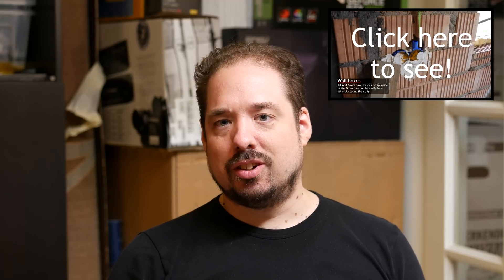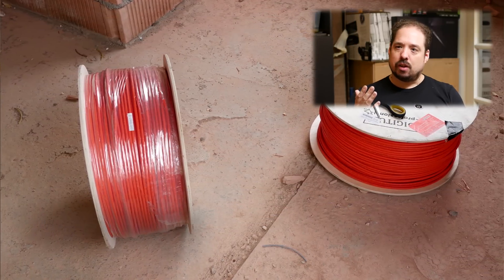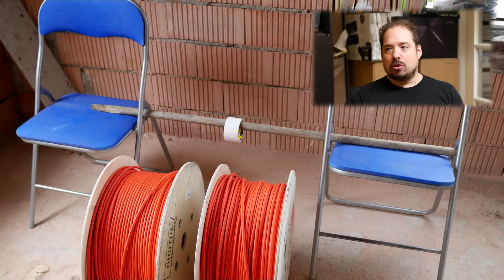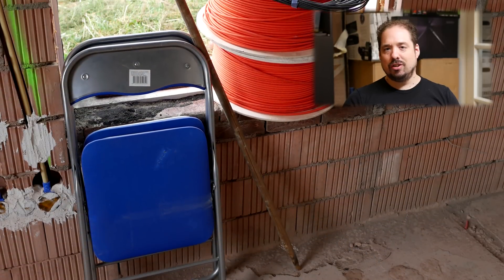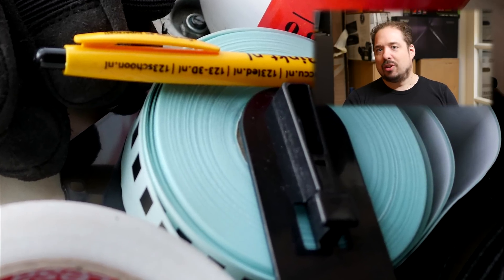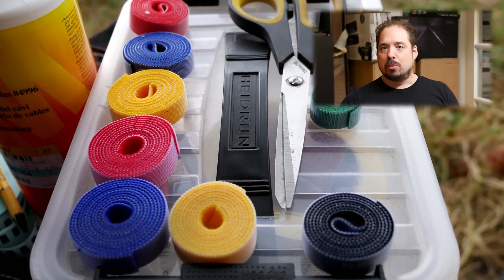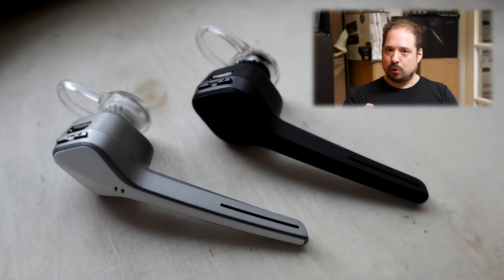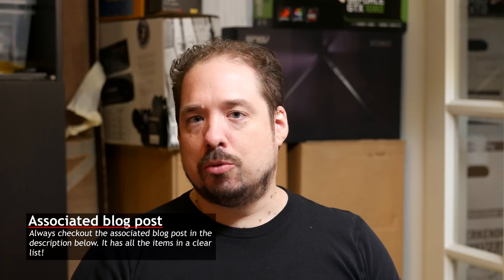Home Networking: Tools needed to run network cable through the house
░▒▓[Description]▓▒░
Finally we get to the part where we can actually start pull cables through the pipes in the house. But first, let's talk about everything you need to accomplish this!

░▒▓[Music]▓▒░
Intro&Outro